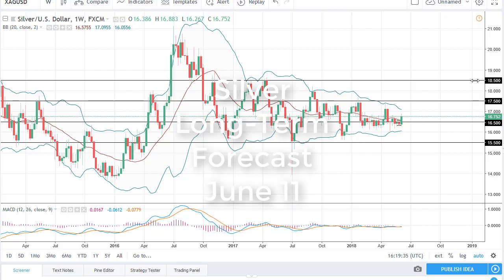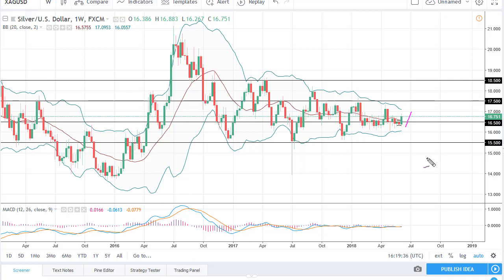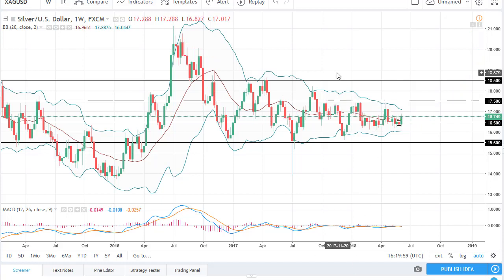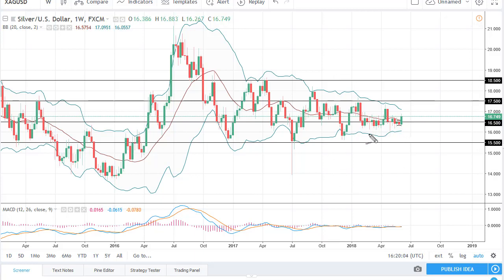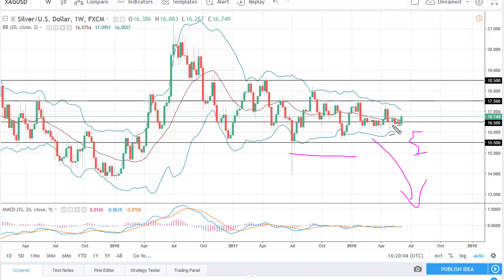Silver Technical Analysis for the week of June 11, 2018 by FXEmpire.com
Silver markets rallied significantly during the week, reaching towards the $17 level before pulling back slightly. For the full article go - Silver Forecast June 11, 2018, Technical Analysis.Find more information about Forex and Commodities News Technical Analysis Fundamental Analysis and Brokers on FX Empire